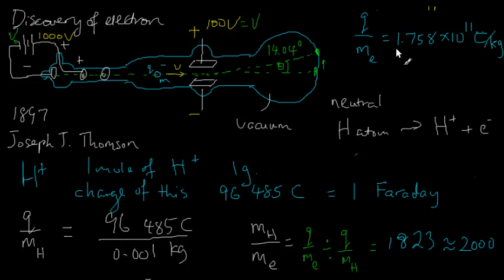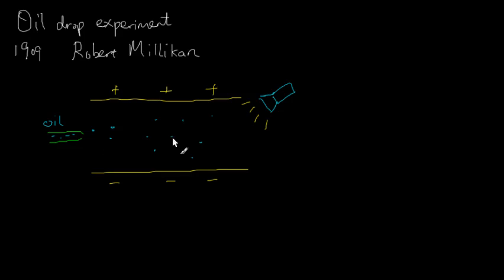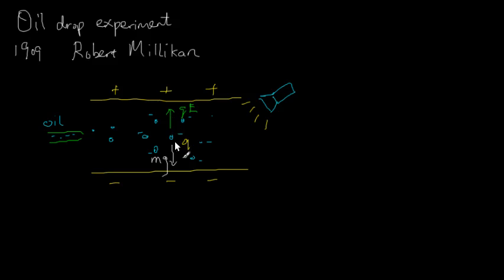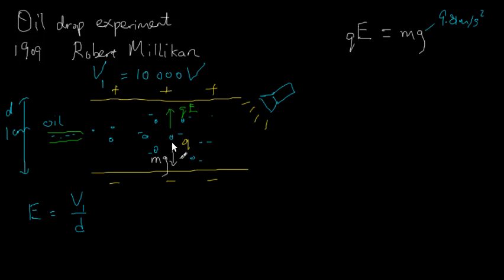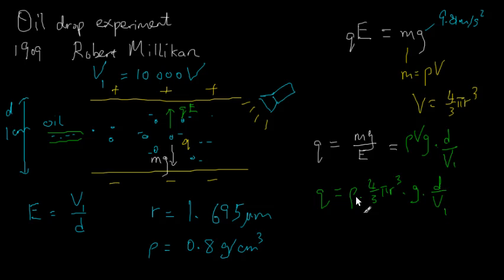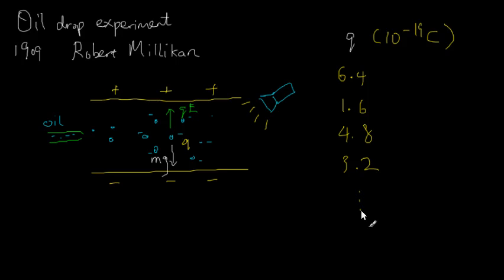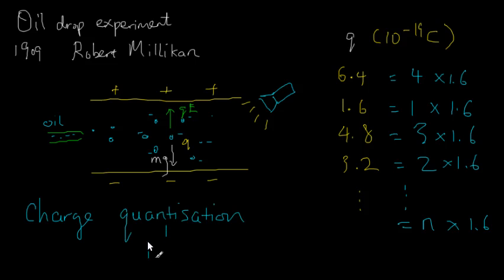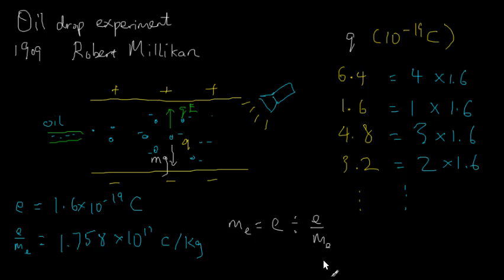249 Millikan's oil drop experiment